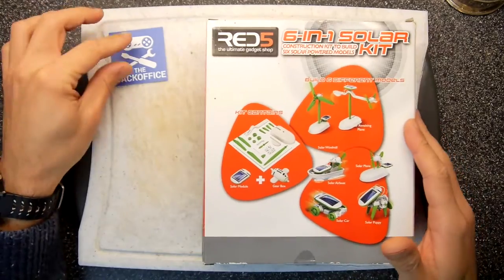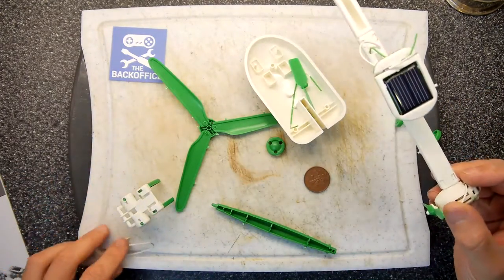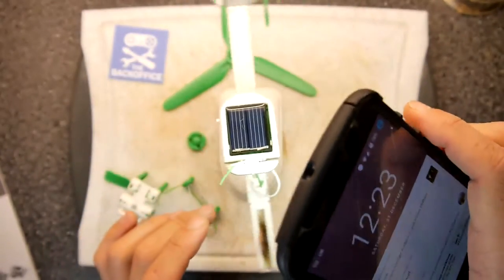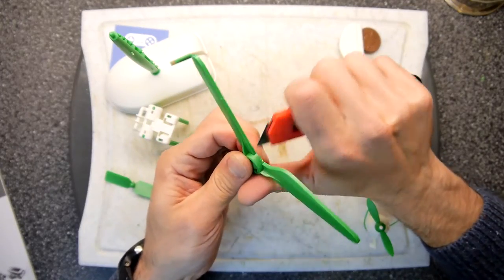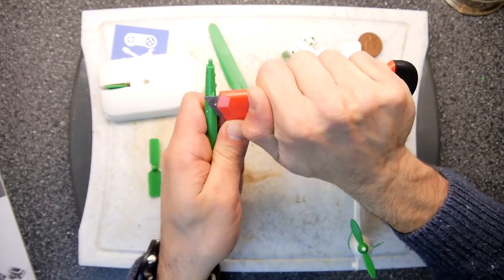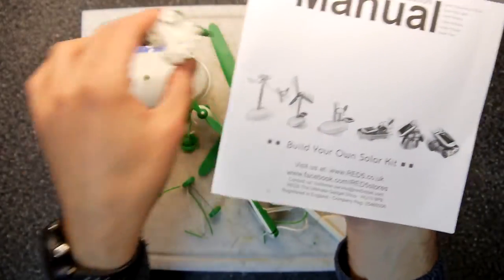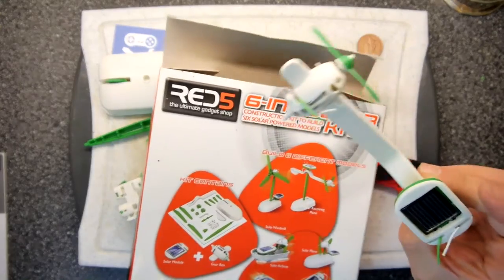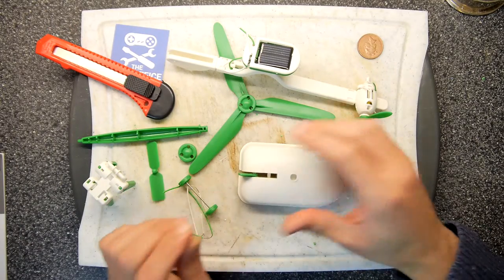Crap Educational Kits GRRR!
Teardown Lab - Crap Educational Kits GRRR!
Did you receive a disappointing electronic kit this Christmas? If so I sympathise with you! Solar Kits in the UK Winter LOL!!
Considering what you can buy on eBay, a good electronic kit and a soldering iron is a better investment for your youths! Teach em some real skills!